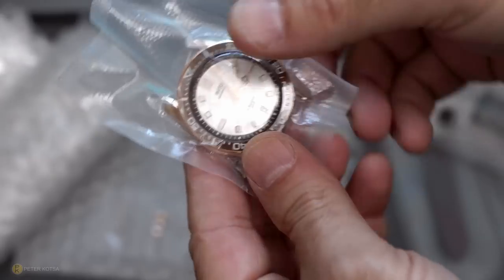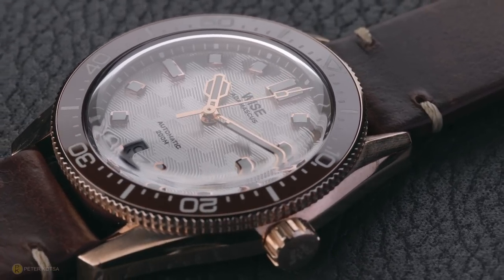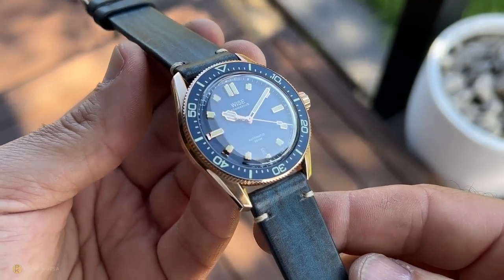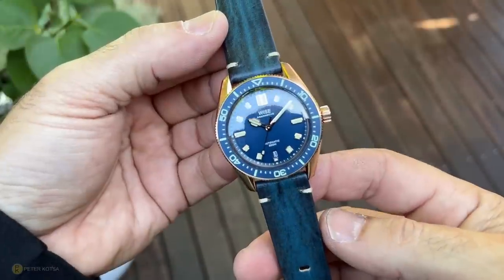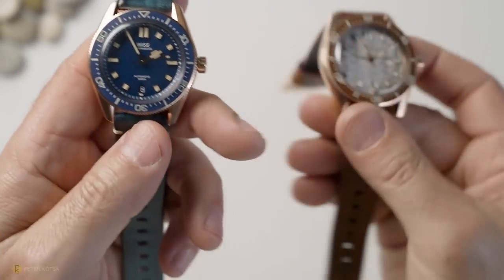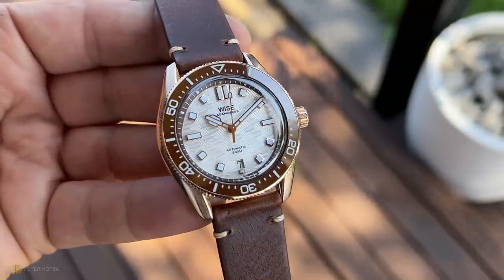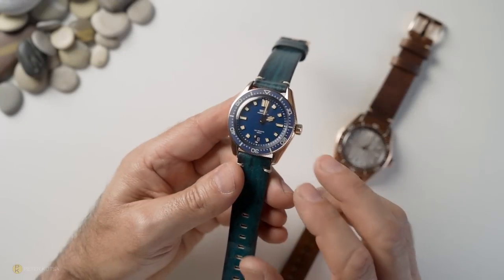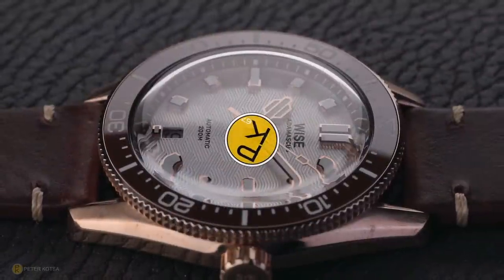A microbrand that's listening - WISE Adamascus Bronze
I have on the channel today two bronze versions of the WISE Adamascus AD8 series...
I like the fact that this company has listened to some requests from viewers, however I also feel that they could benefit a little more with a few extra tweaks

00:00 Intro
01:47 Transparency
01:56 Specs
02:20 Wearability
03:22 Dial
04:11 Bezel
05:22 Caseback Limited Run & Price
06:02 Negatives
07:01 Positives
07:52 Lumen
08:09 Final Thoughts